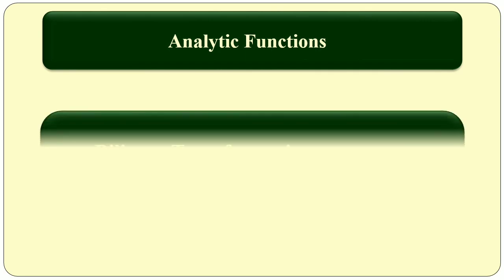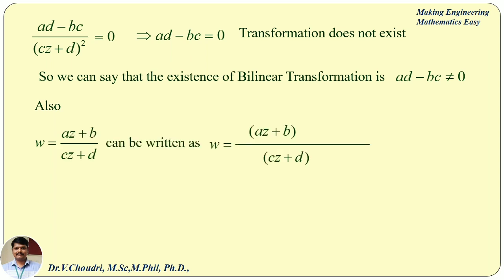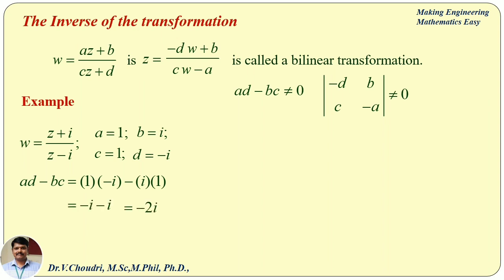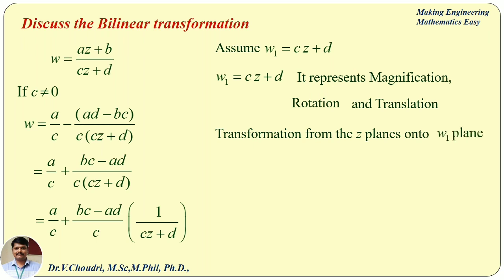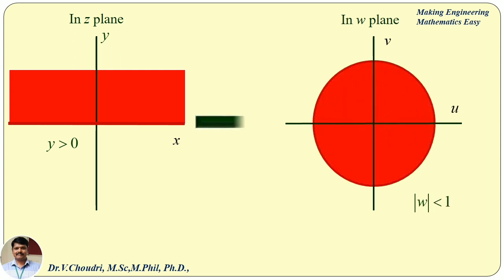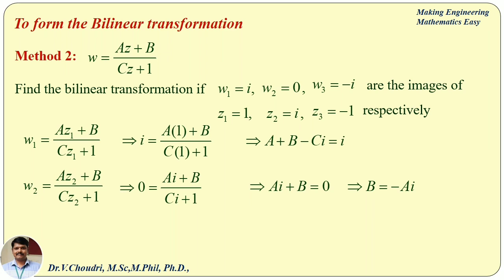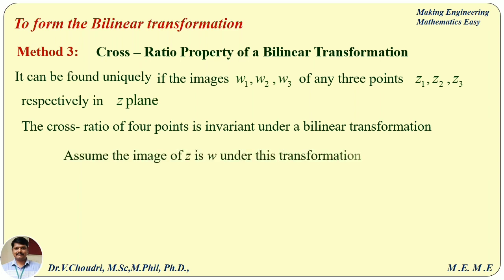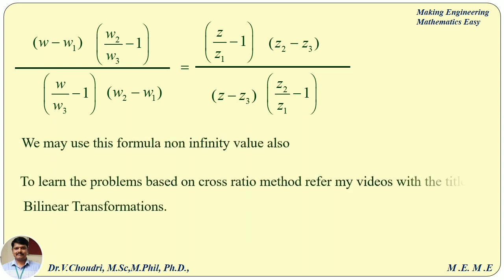Analytic Function- Bilinear Transformation